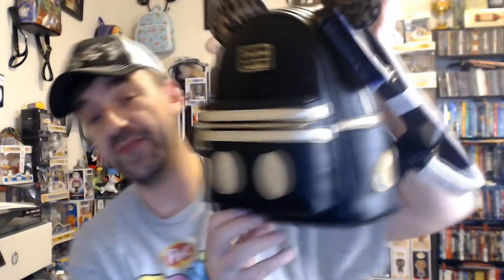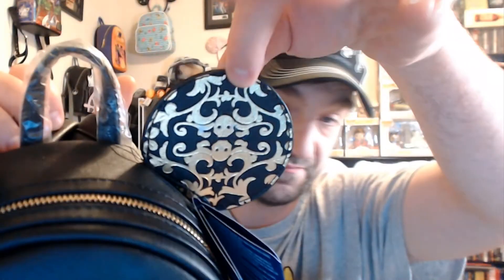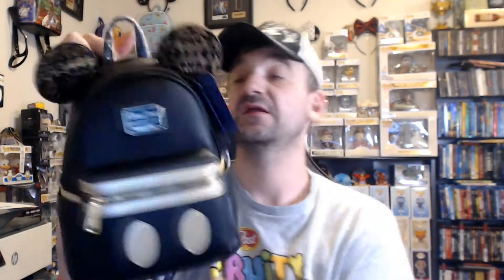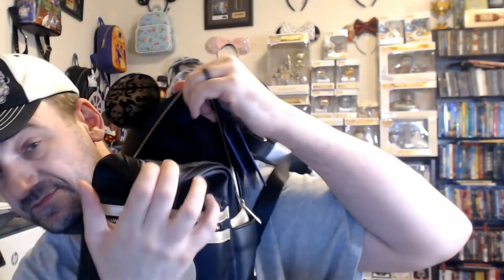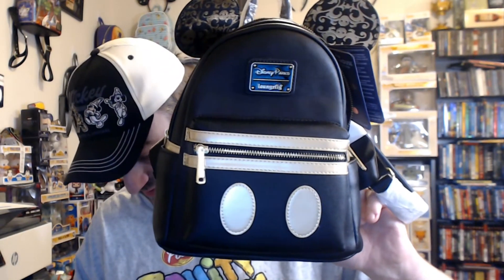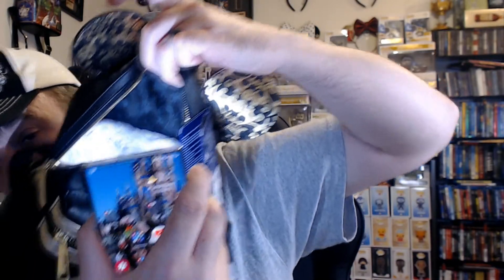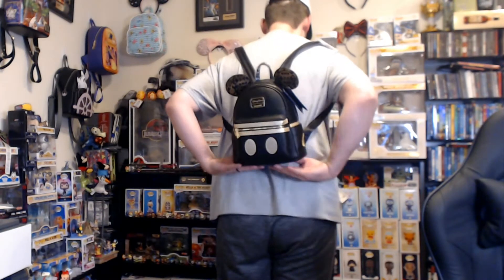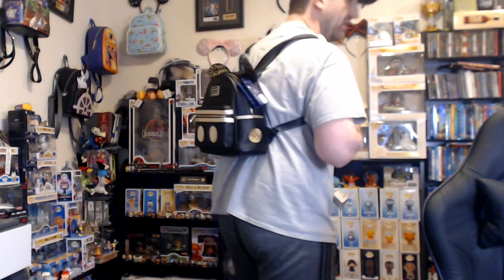Mickey's Main Attraction - Loungegfly Mini Backpack - Pirates of the Caribbean - Part 2 - February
Today I show off the Mickey's Main Attraction Pirates of the Caribbean loungefly. This is the 2nd on of the series. Our plan is to try to get all 12 so I hope you enjoy.

Also check my Tiktok for more fun Videos of me: Shimey013